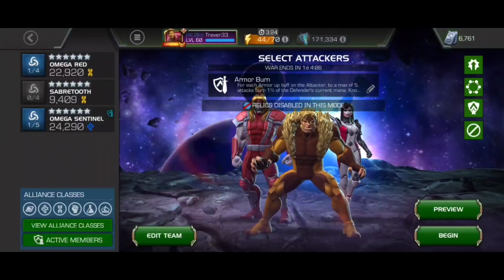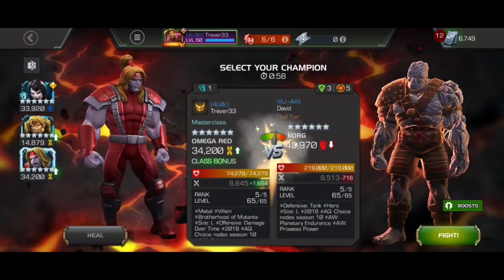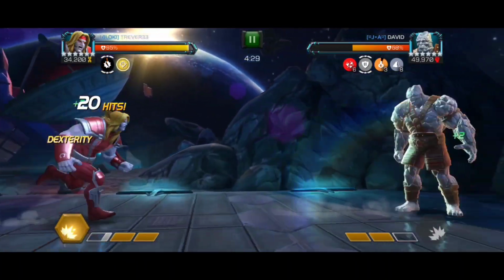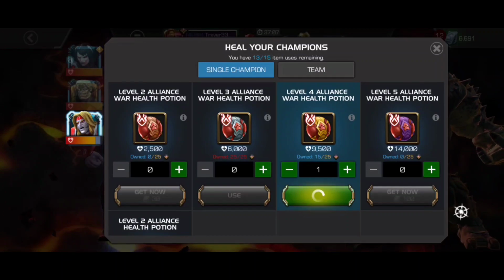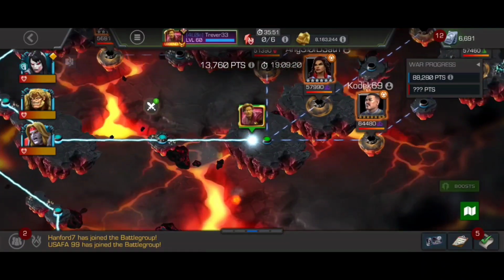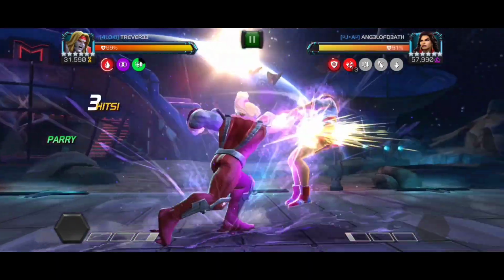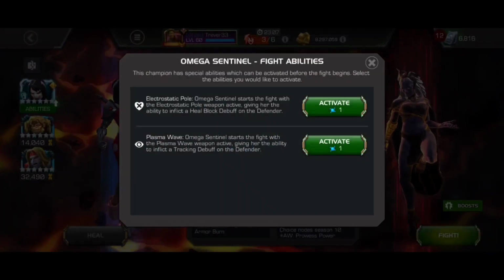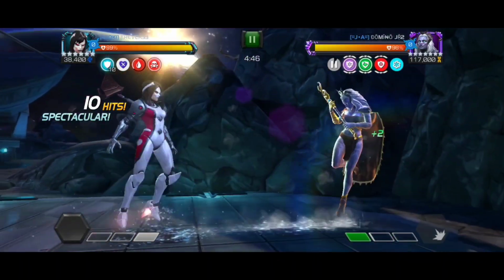8 Fight War with Boss Fight! Omega Team Agin - S43.10 4Loki vs JA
War 10 of season 43 against JA. We will be bringing Omega Sentinel, Omega Red, and Sabertooth to the war today.

P.S. I did realize after posting Ibom's power gain at the beginning of the fight was from his poison debufs and not me parrying lol

0:35 Node 2 Omega Red vs Korg
2:40 Node 11 Omega Sentinel vs Sauron
4:14 Node 23 Omega Red vs Kingpin
5:35 Node 26 Omega Red vs Ibom
7:05 Node 34 Omega Red vs Chavez
8:05 Node 44 Omega Sentinel vs Weapon X
9:41 Node 51 Omega Sentinel vs Bishop
11:42 Boss Node Omega Sentinel vs Storm X
14:06 War Results